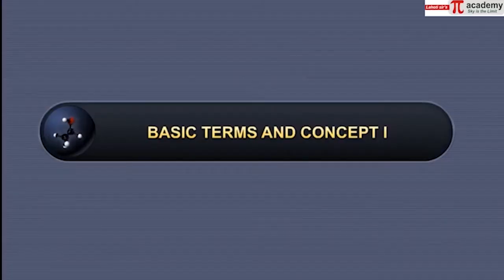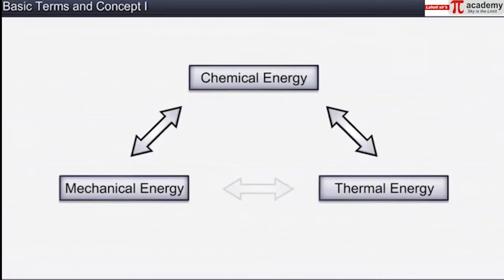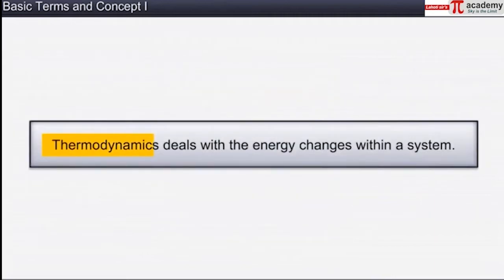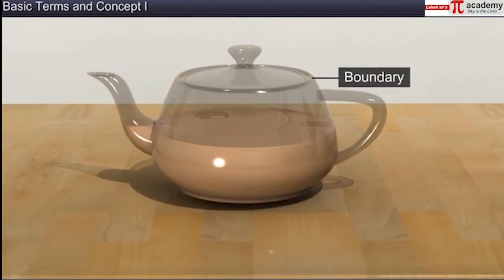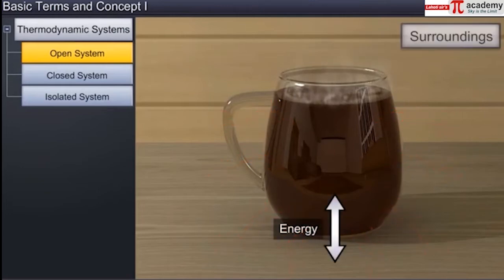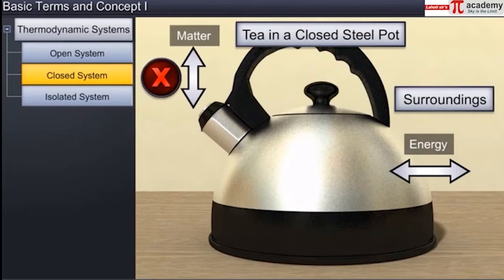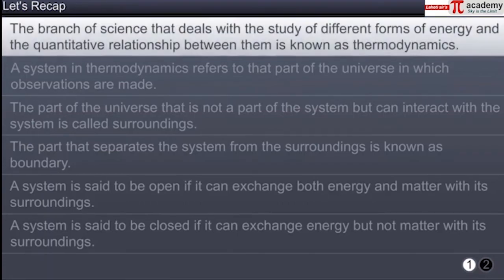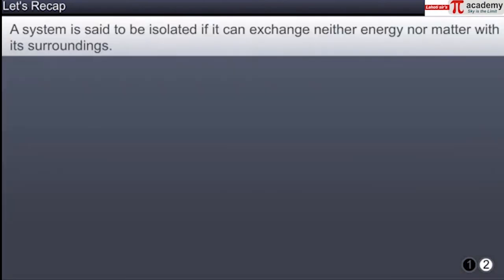Thermodynamics 01 - Basic terms & concept | CHEMISTRY | 11TH | JEE\NEET | ANIMATION | Pi Academy